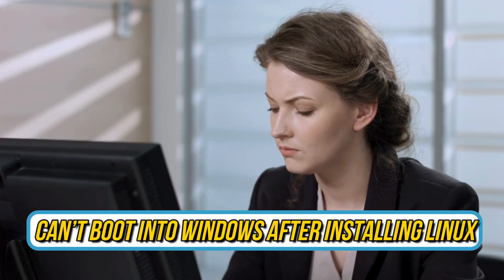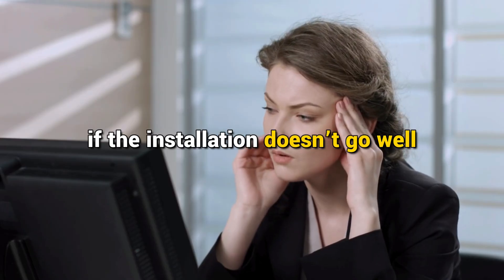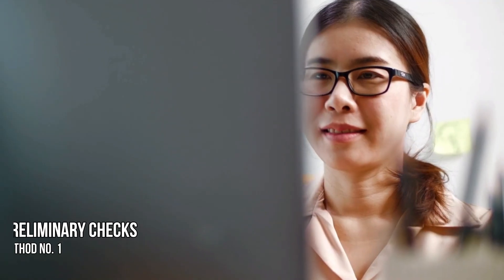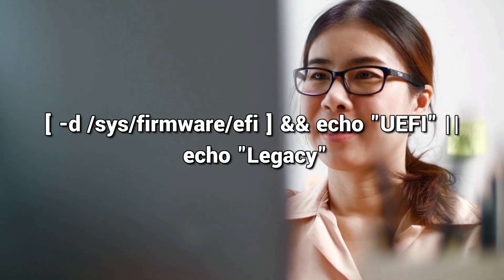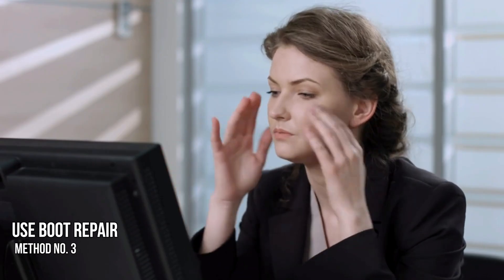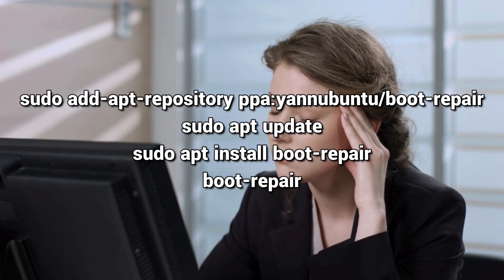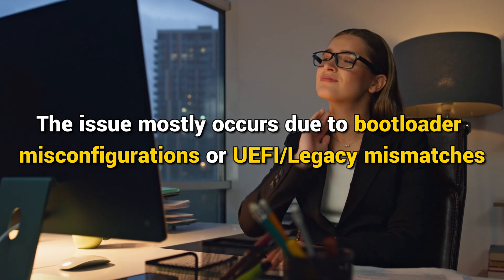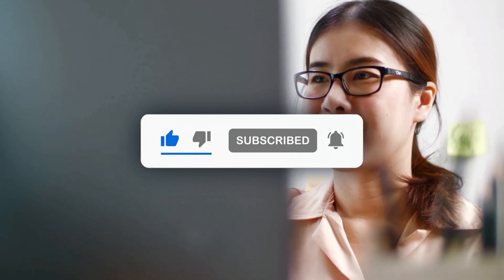Cant boot into Windows after installing Linux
Many users prefer running a Linux distro such as Linux Mint alongside Windows. It offers the flexibility of both operating systems in a single computer. However, if the installation doesn’t go well, issues such as being unable to boot into Windows after installing Linux are quite common.

As a result, Windows will not boot up, and this typically occurs due to bootloader conflicts, UEFI/Legacy mode mismatches, or partition table issues. However, here are some steps that will help you fix the issue.

00:00 Intro
00:53 Preliminary checks
01:32 Update GRUB
01:46 Use Boot Repair
02:02 Adjust UEFI settings

Commands:

COMMAND :sudo add-apt-repository ppa:yannubuntu/boot-repair
sudo apt update
sudo apt install boot-repair
boot-repair